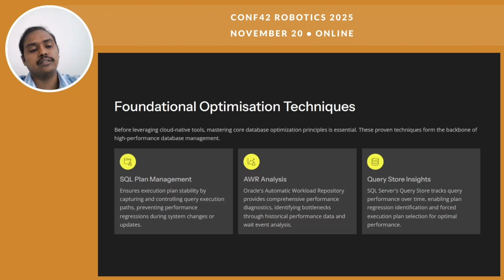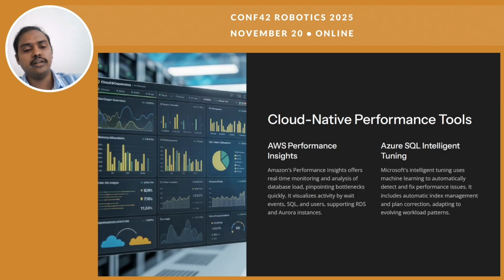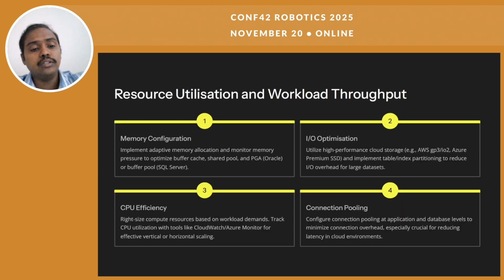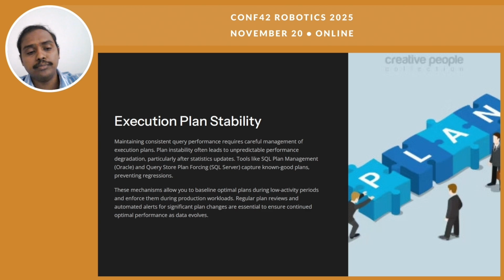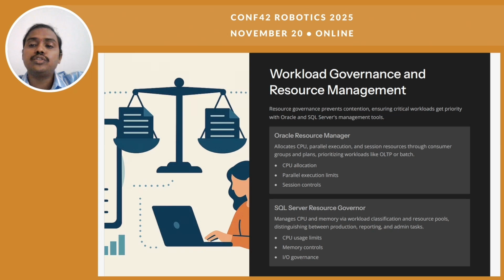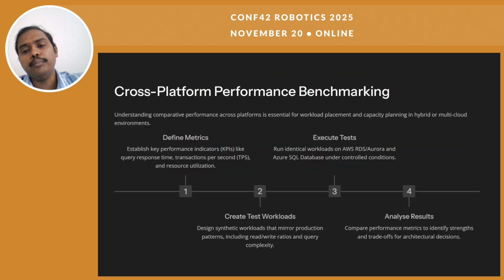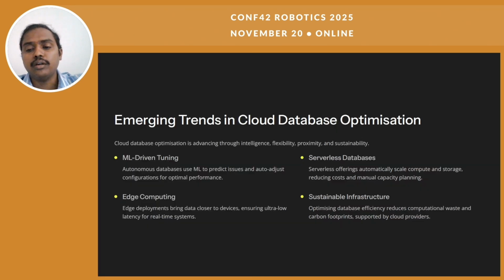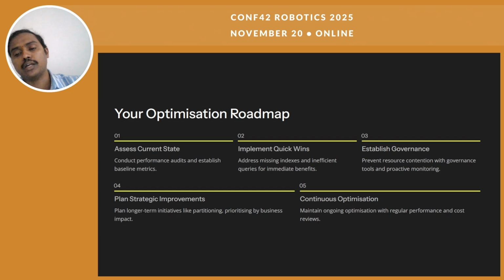Optimizing Oracle & SQL Server in the Cloud | Adithya Sirimalla | Conf42 Robotics 2025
Chapters
00:00 Introduction to Database Optimization
00:41 Foundational Optimization Techniques
01:04 Cloud Native Performance Tools
01:26 Query Optimization Strategies
01:47 Resource Utilization and Workload Throughput
02:20 Partitioning Strategies
02:36 Workload Governance and Resource Management
02:53 Cross-Platform Benchmarking
03:10 Strengths of AWS and Azure
03:28 Cost Management in Cloud Databases
03:45 Emerging Trends in Database Optimization
04:00 Roadmap for Continuous Optimization
04:21 Key Takeaways and Conclusion